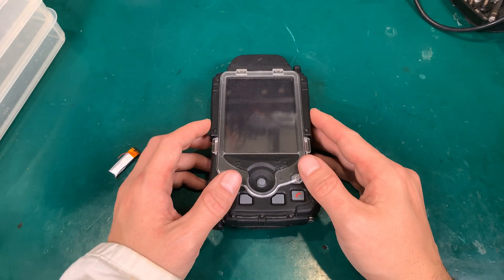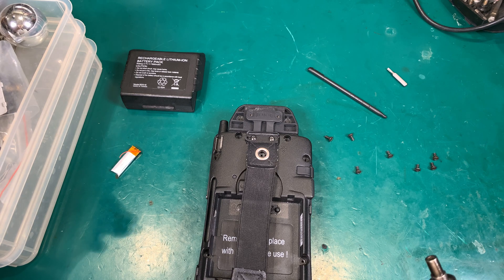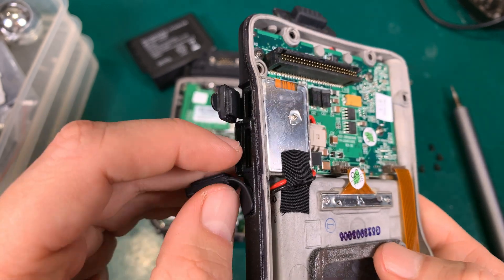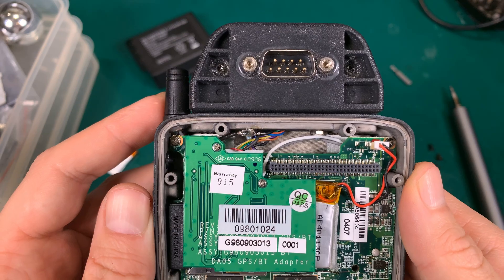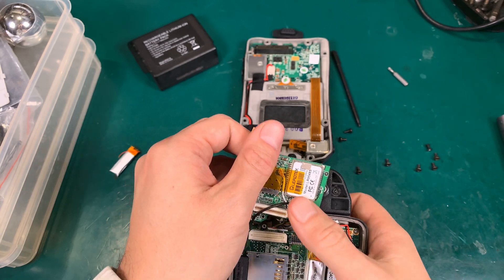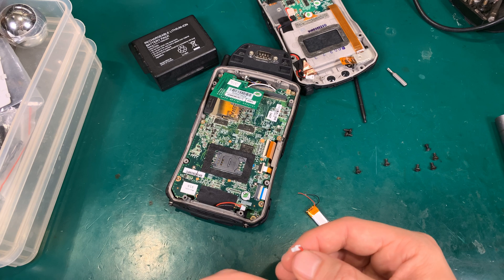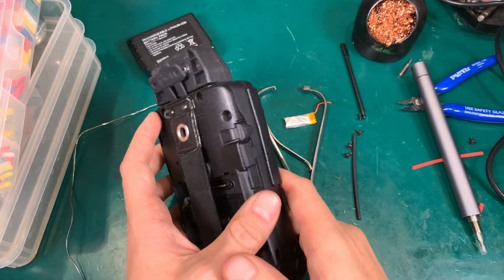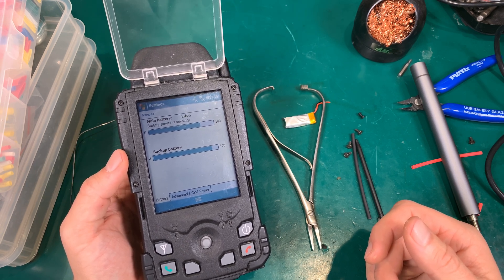Military Grade PDA (industrial) DA5 - change internal memory backup battery (no charging fix)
Fix backup battery in DA5 (sold under many names for example Patriot DA5) military grade PDA that have problem of not charging backup battery that is constantly 0%)